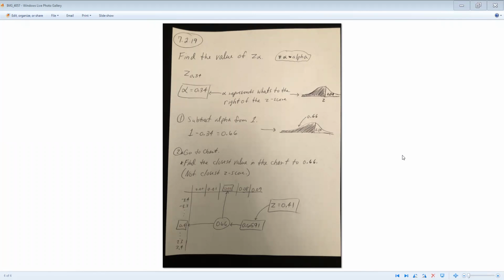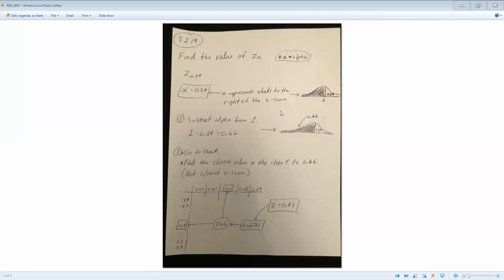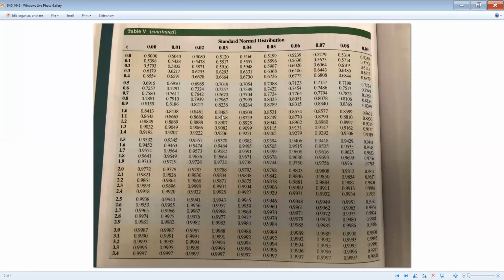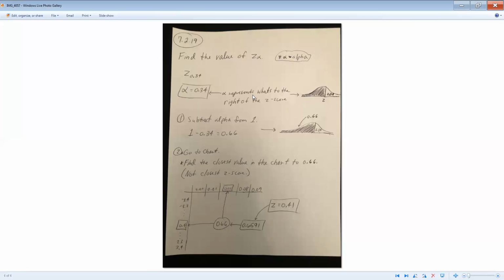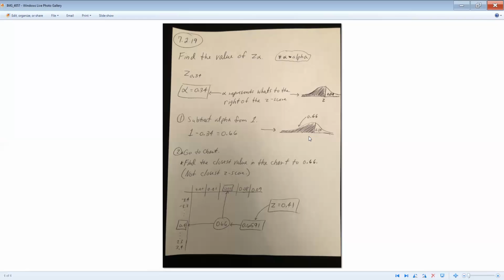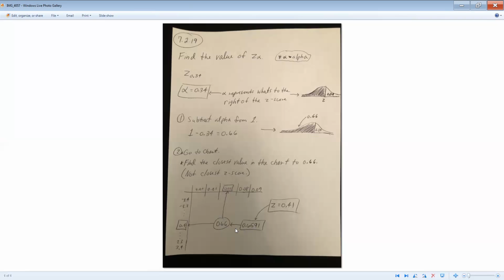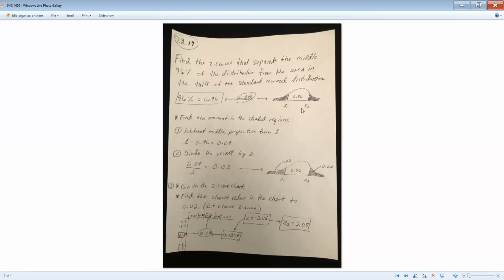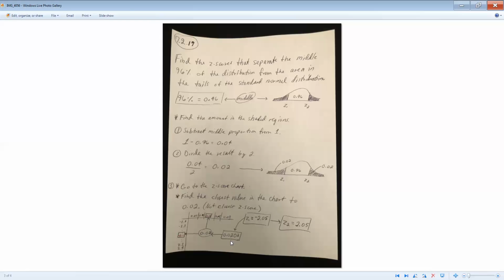A Few Example Problems in Normal Distribution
A few example problems from the ones assigned.